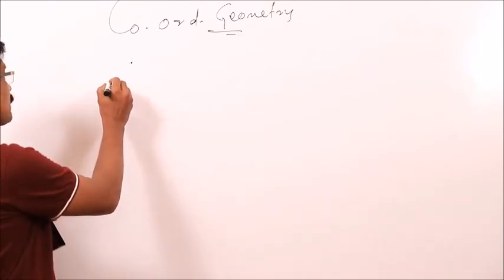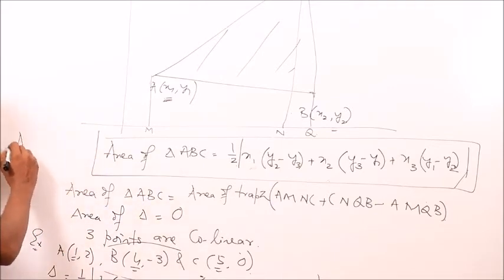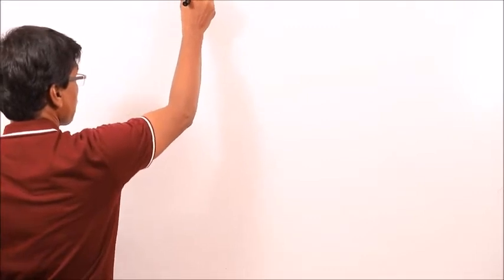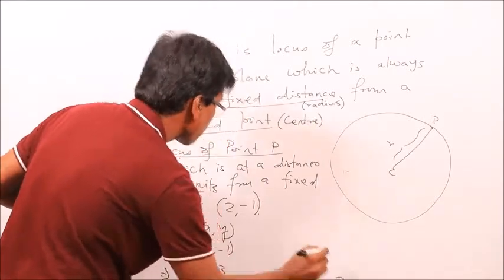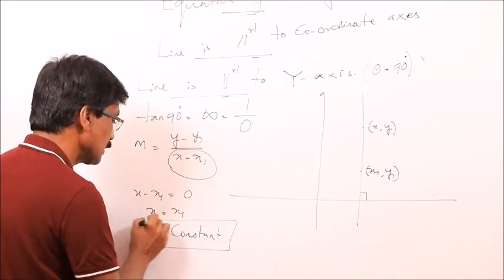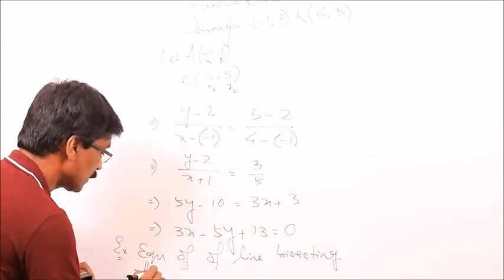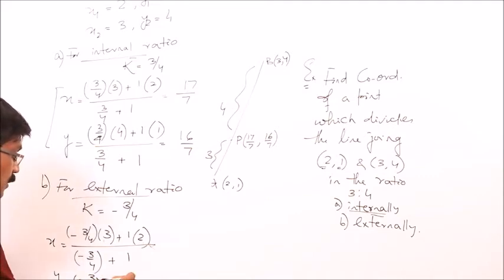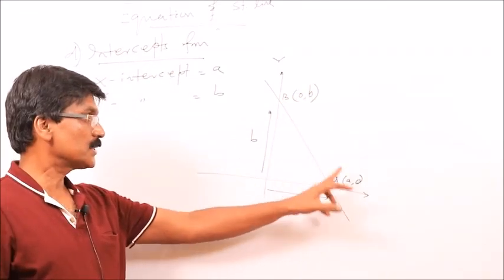Class XI Math Unit III 1.1